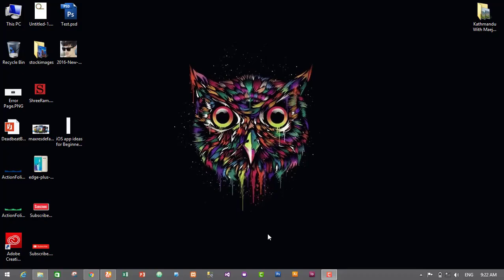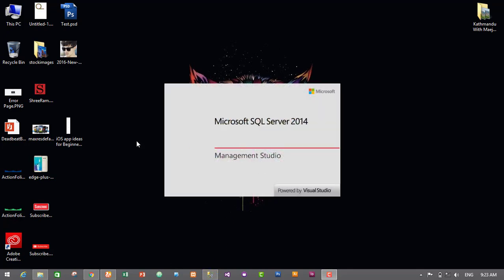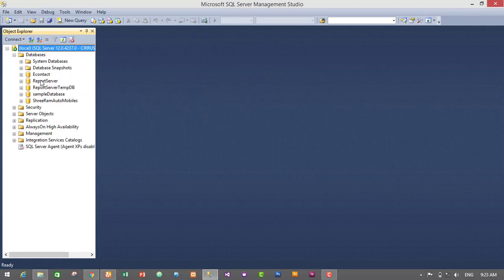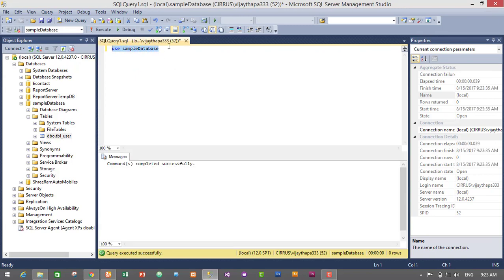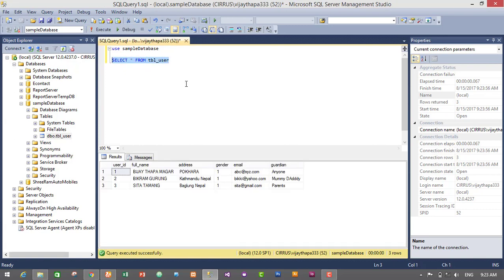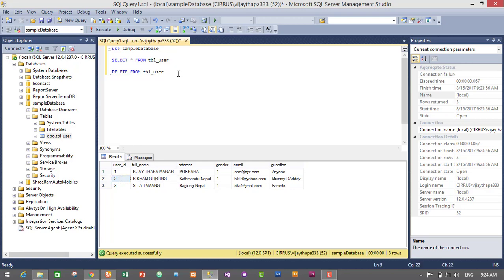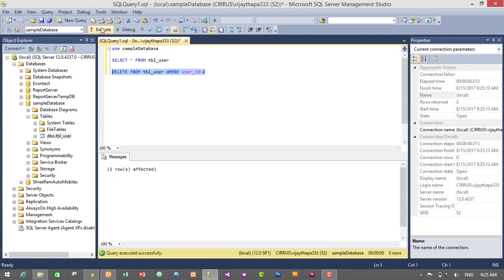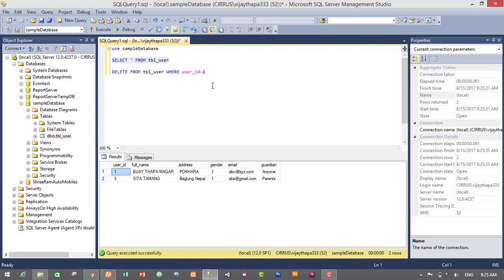7. How to Delete Data From Table Using Query in MS SQL SERVER?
This is the seventh episode of my tutorial series on "Beginners Guide to Database in MS SQL SERVER".

In the previous episode I've showed you how to and existing data in table using query in ms sql server. In this episode I'll show you how to delete data from table using query in MS SQL Server.